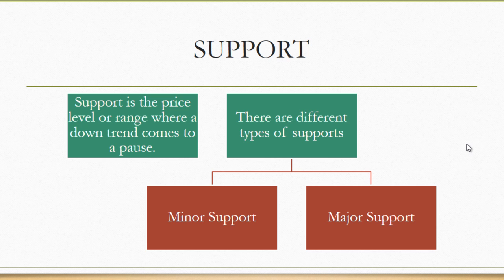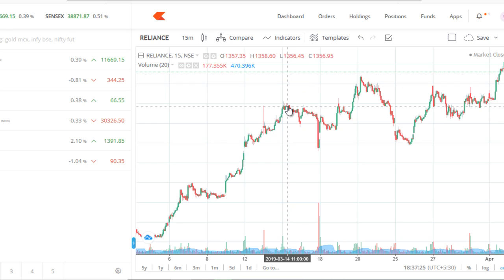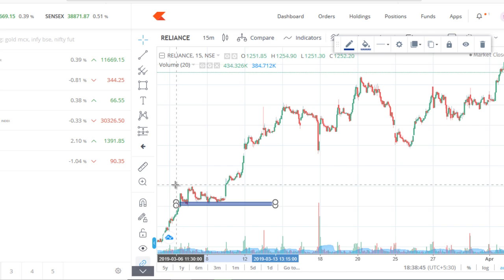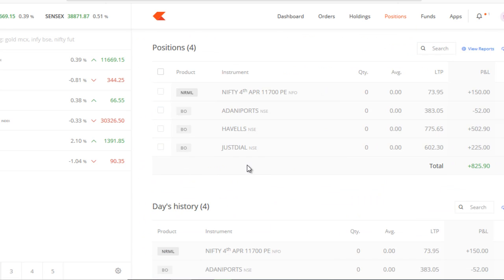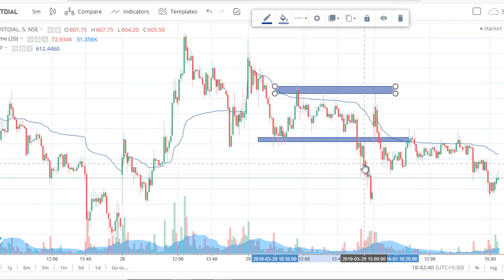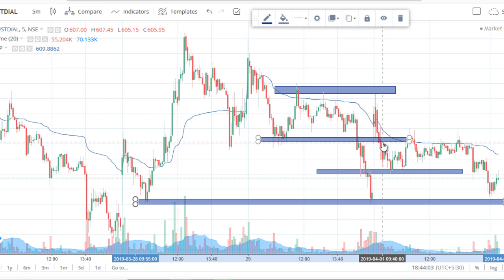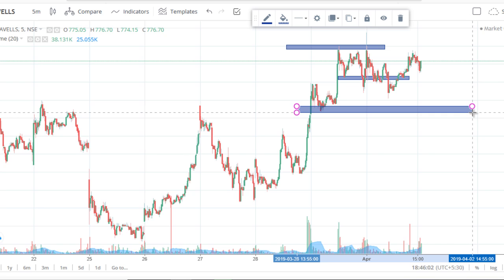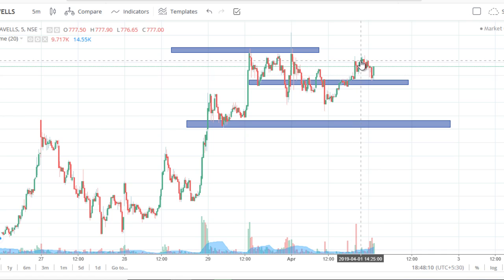Support and Resistance Best Intraday Trading Strategy Using Price Action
This video explains how to trade using support and resistance in intraday trading. Support and Resistance are very important concepts in technical analysis which involves the price action.
If concepts of support and resistance are well understood, it is possible to use them as a best intraday strategy in one's trading.

This video explains the following concepts:
1. What is support?
2. What is resistance level in trading?
3. How to use support and resistance in trading.